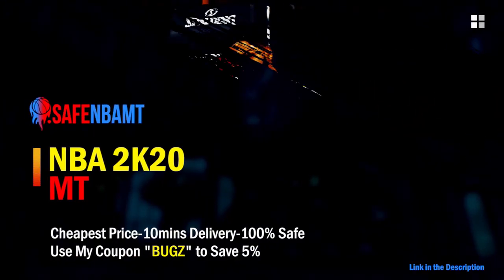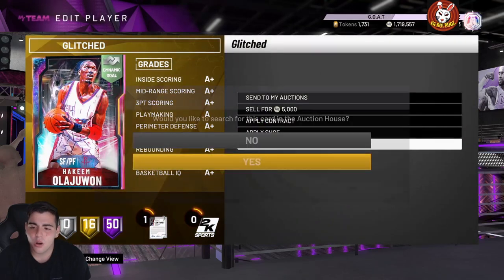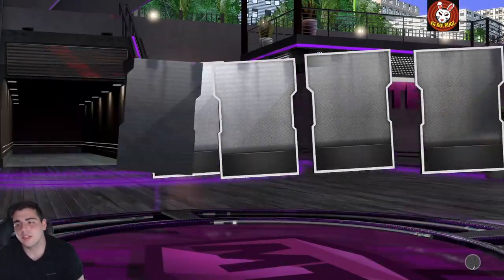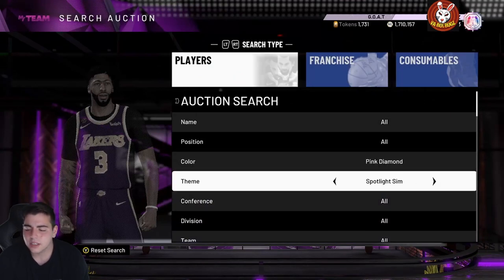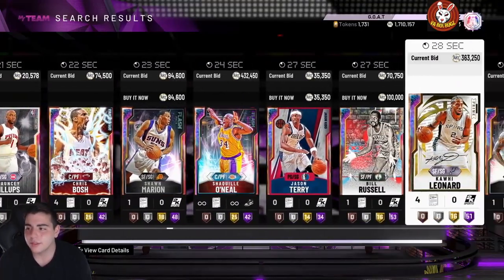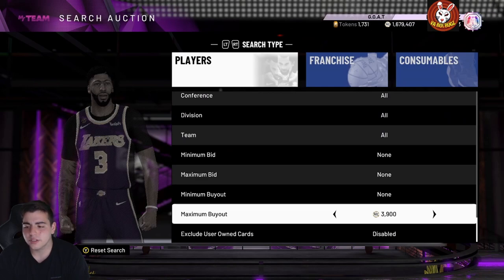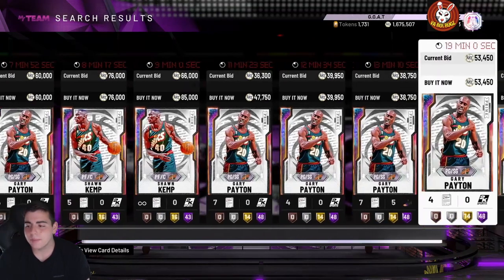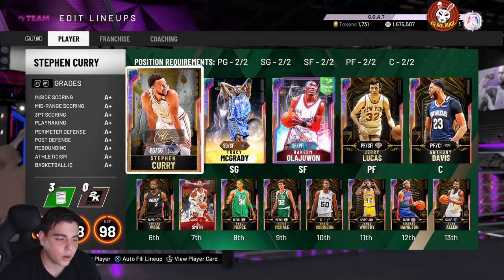2 INSANE NEW LOCKER CODES + INSANE MT MAKING METHODS! DO THIS RIGHT NOW TO MAKE MILLIONS! OPAL PULL!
*TAGS*
NBA 2K20